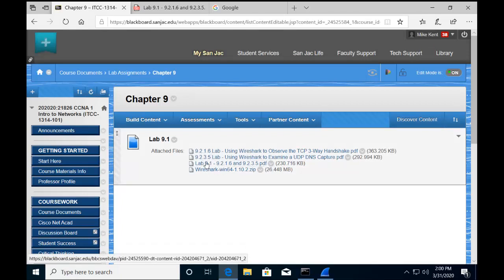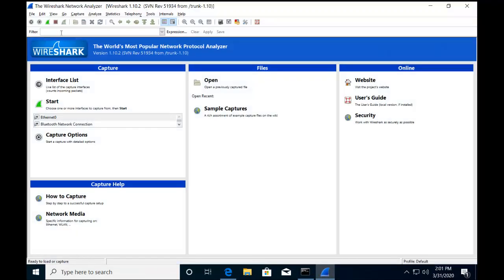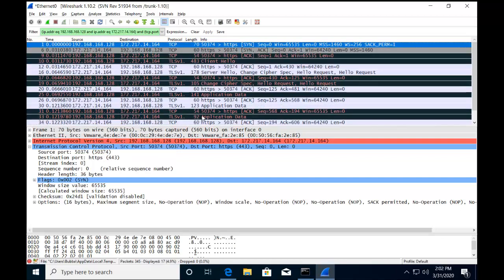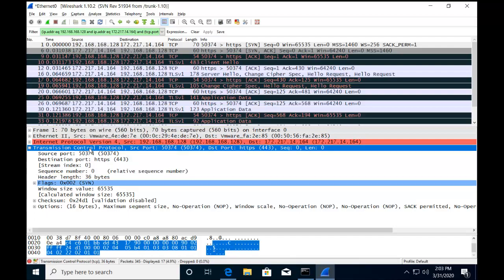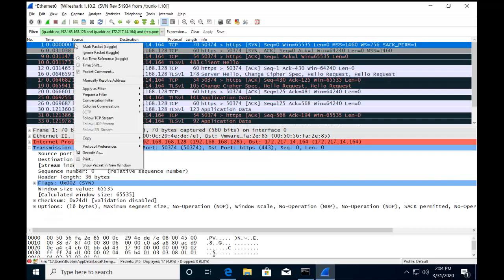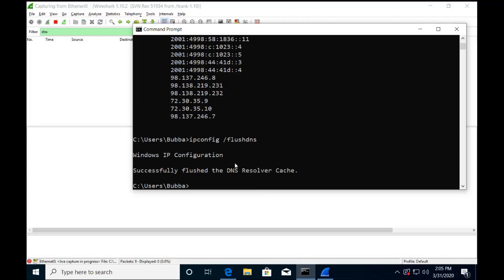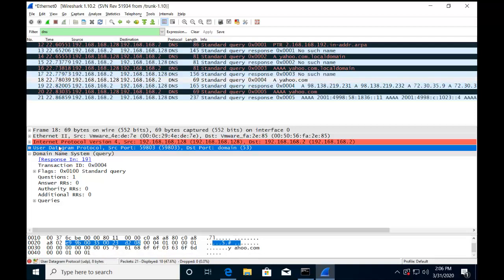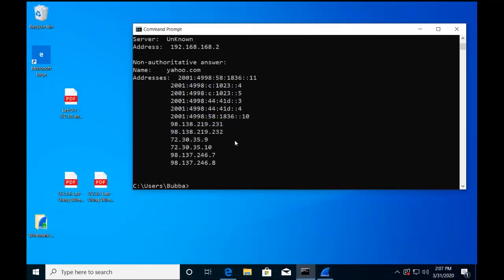Lab 9 1 Wireshark